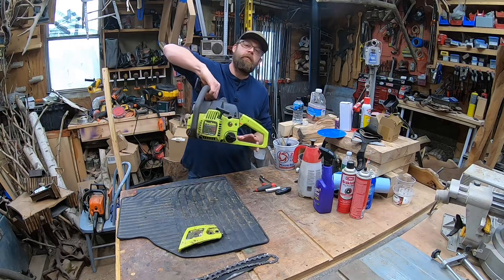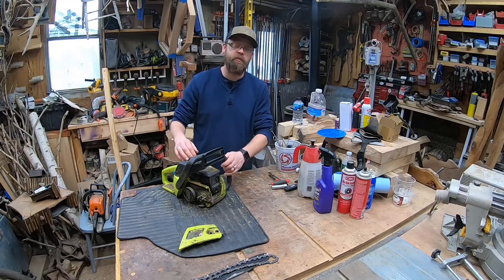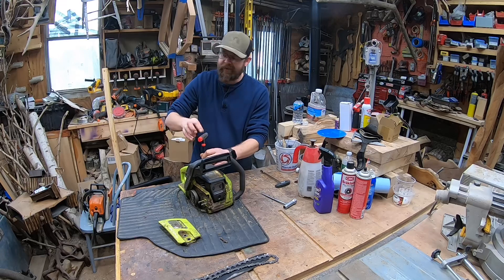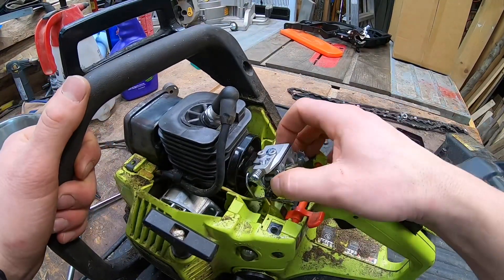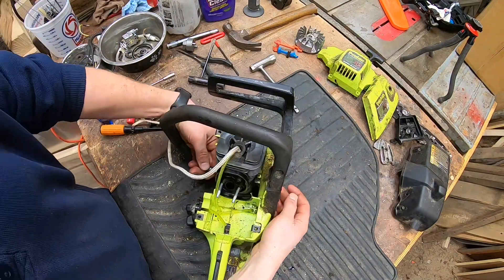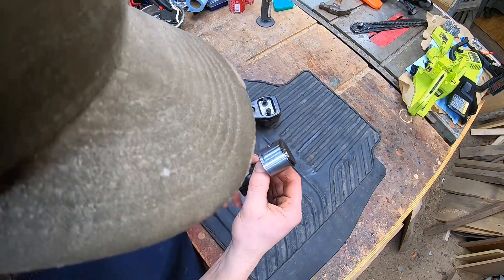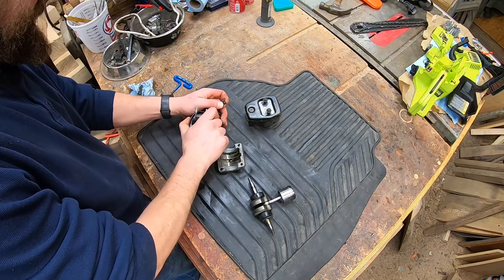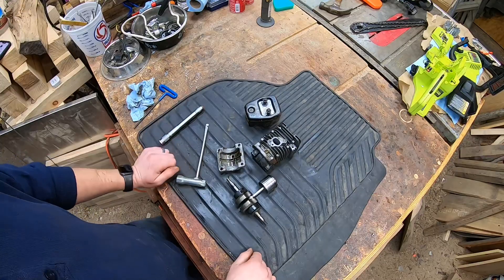Disassembling a poulan 2150 chainsaw before we try to port it .